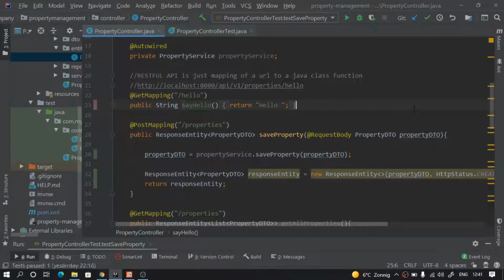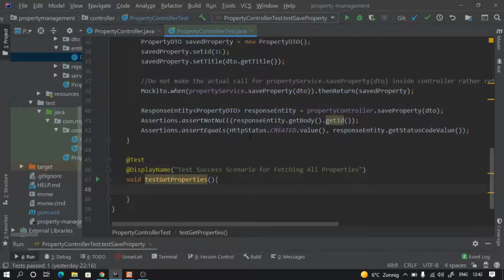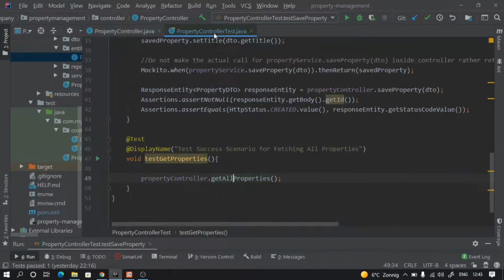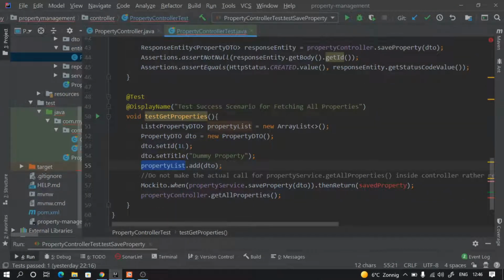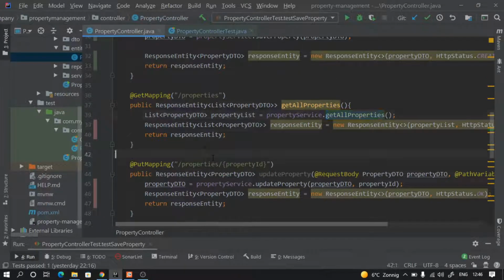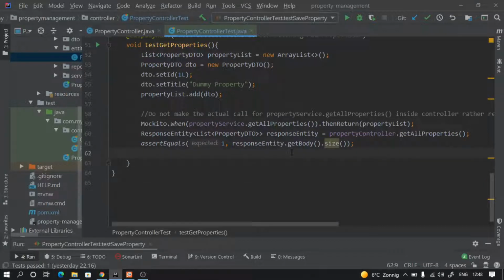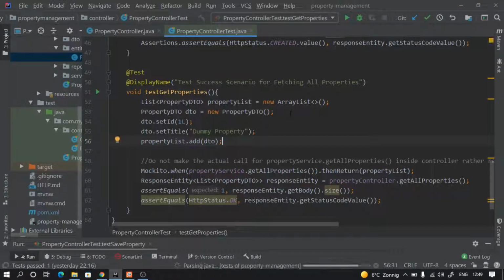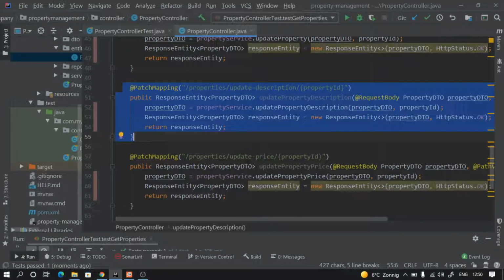53.Test case for Get All Properties method in controller.